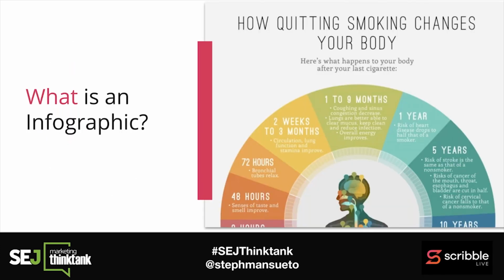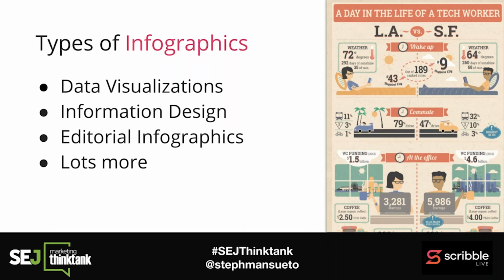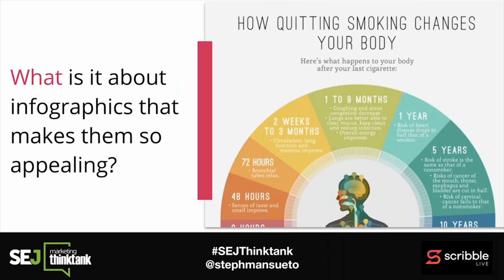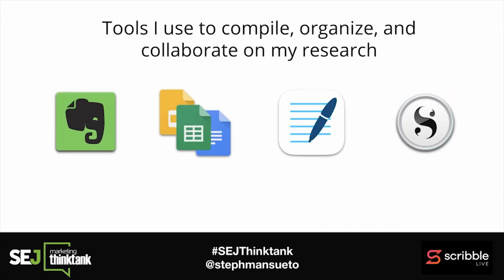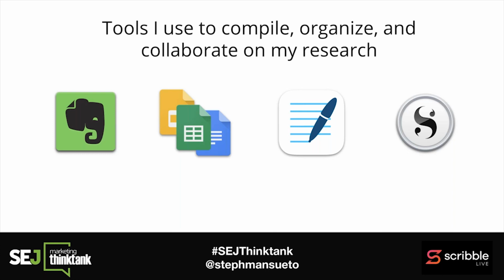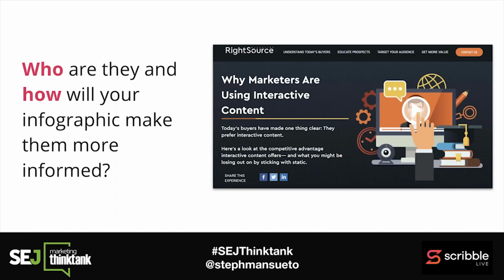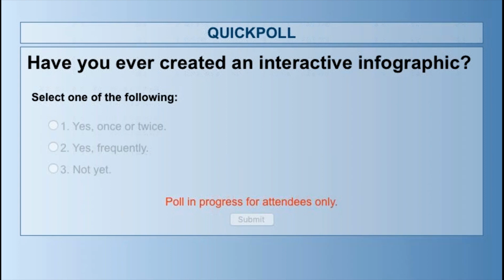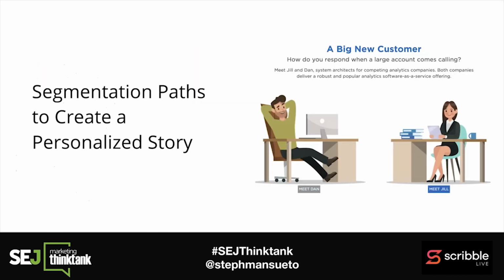Best Practices for Creating Infographics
Want to better engage audiences and make an impact? Then consider adding visuals to your content.

Assets like infographics are the visual content you need to add to your content marketing mix – but how can you make yours stand out among the rest?

In this sponsored webinar, join ScribbleLive’s Stephanie Mansueto as she discusses best practices for creating infographics that will educate and engage your audience.

Discover:

– How to plan for and gather the data and content you need for an infographic.
– 5 best practices for structuring and organizing your content into an infographic.
– How to create an interactive infographic.
– Success stories and results from customers.